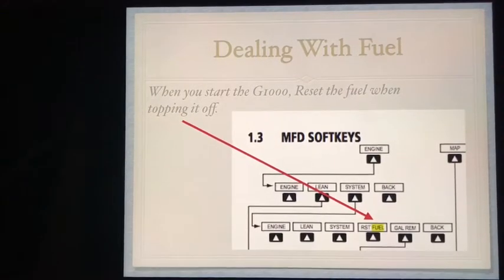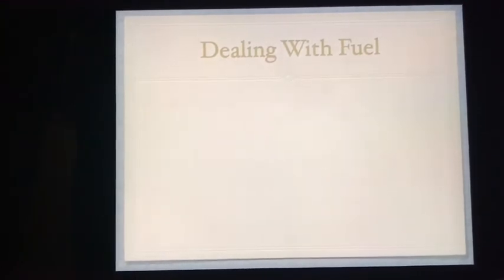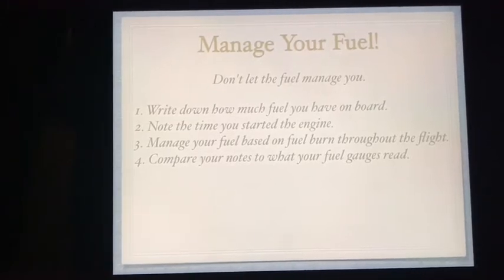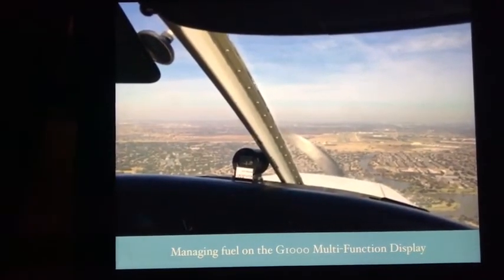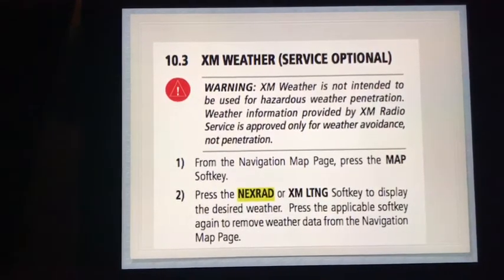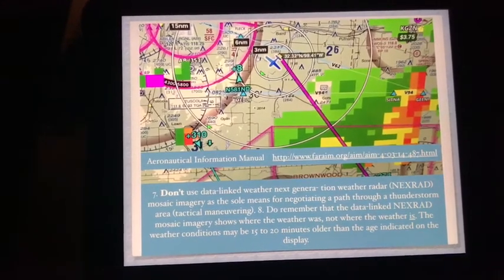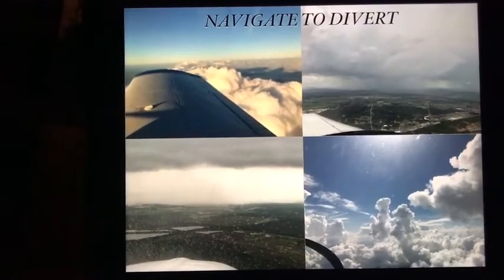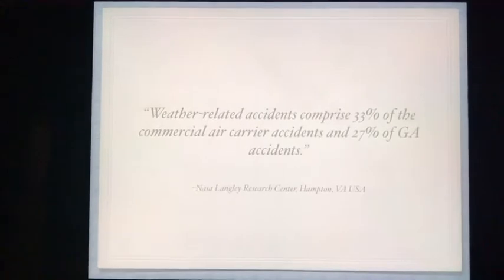How to stay alive with the G1000